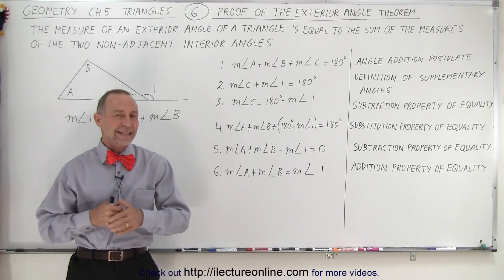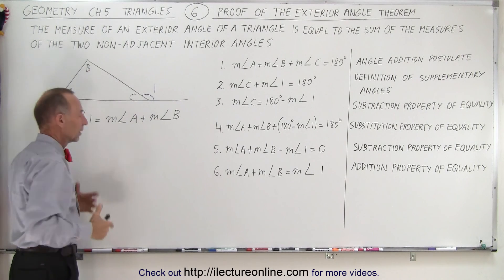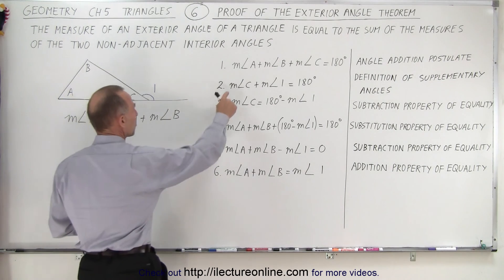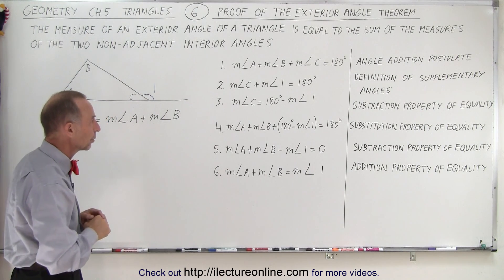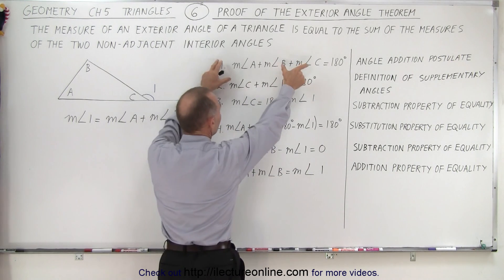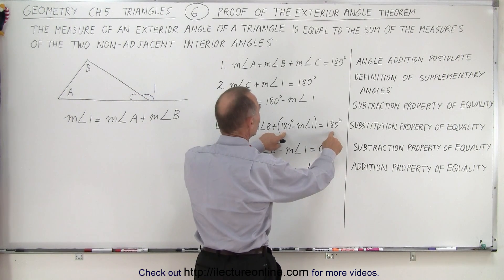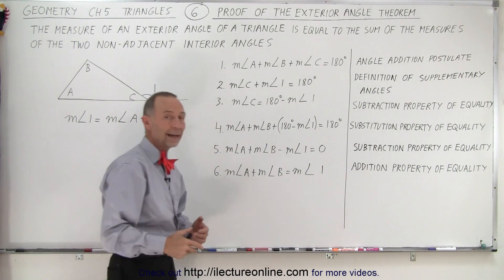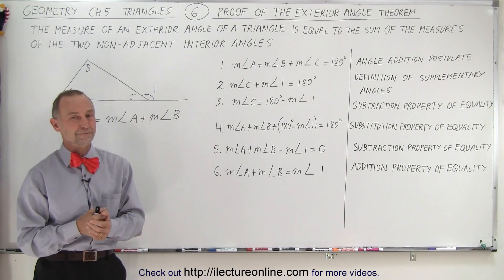Geometry - Ch. 5: Triangle (6 of TBD) Proof of the Exterior Angle Theorem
We will proof The Exterior Angle Theorem.

Title:  Geometry - Ch. 5: Triangle (5 of TBD) The Exterior Angle Theorem

Title:  Geometry - Ch. 5: Triangle (7 of TBD) Example of the Exterior Angle Theorem